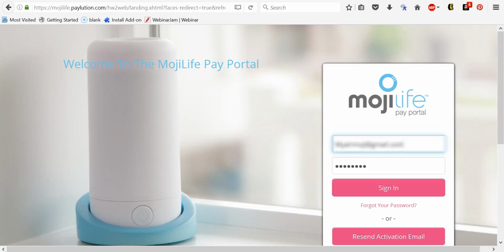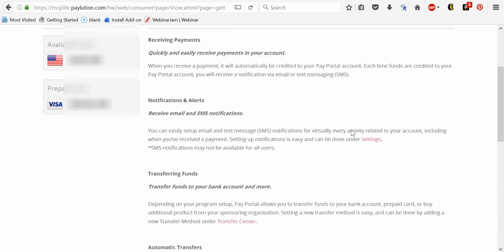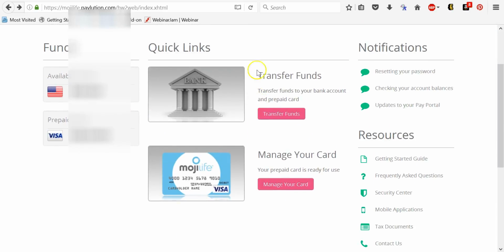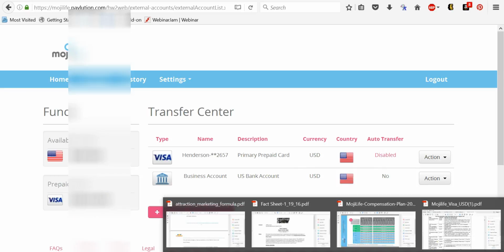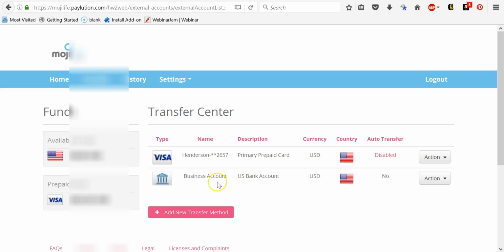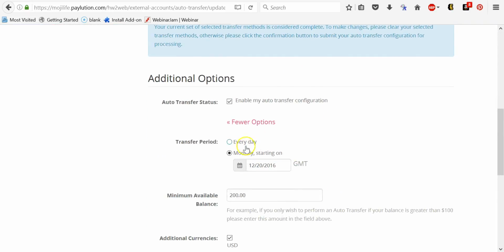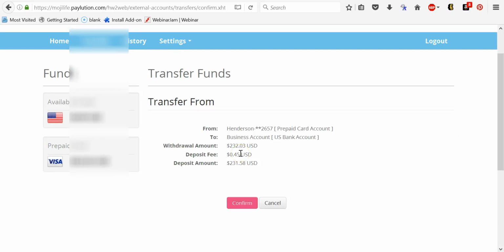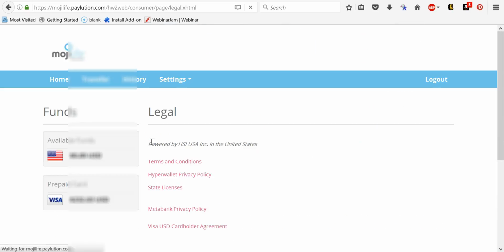MojiLife Paylution Overview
Short overview on how to use paylution, MojiLife Pay Portal